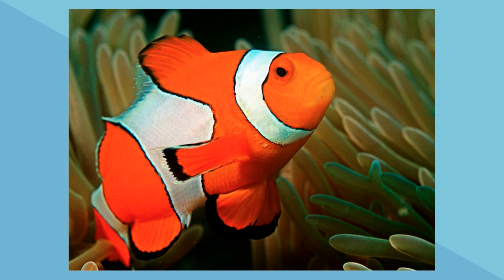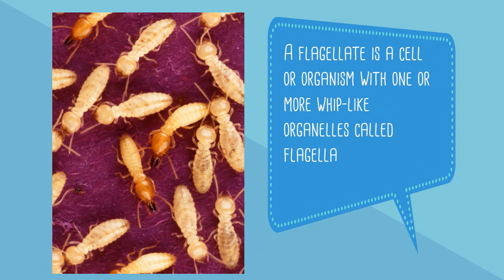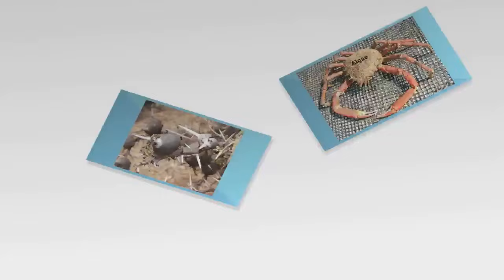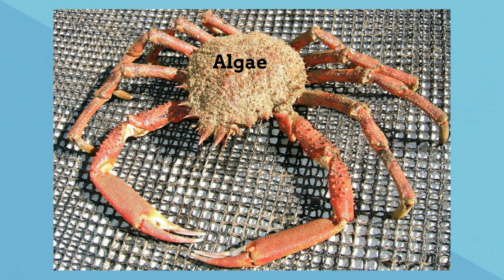10 Mutualism Examples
10 Mutualism Examples

Mutualism is a symbiotic relationship in which both organisms involved in the relationship benefits from the relationship.
In this video, I introduce 10 examples of symbiotic relationships that are mutualistic.
Examples include,
clownfish and sea anemone,
termites and flagellates,
oxpecker,
pistol shrimp and goby,
bee and plants
acacia plant and ants
spider crab and algae